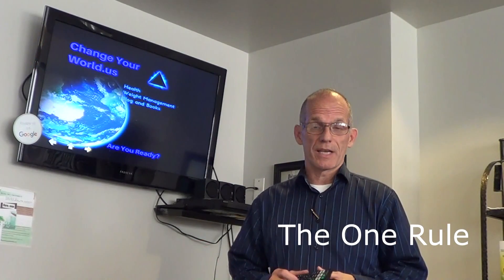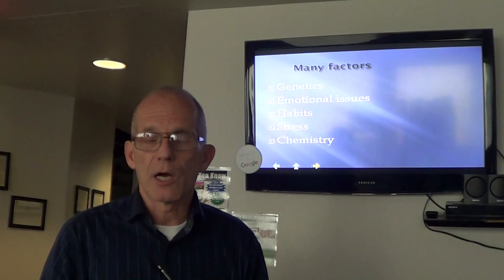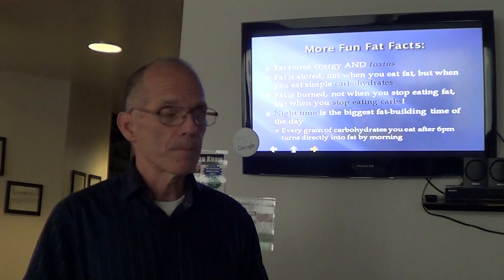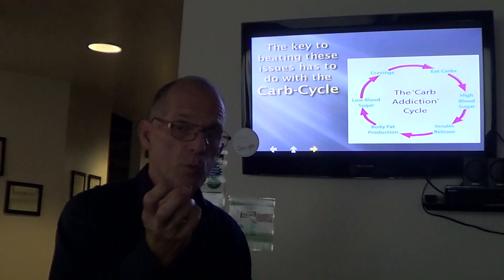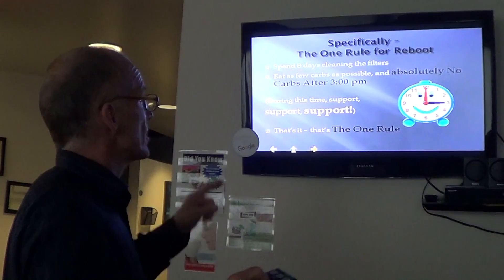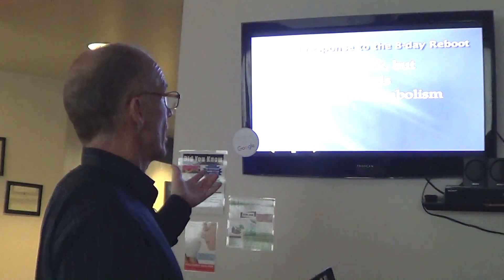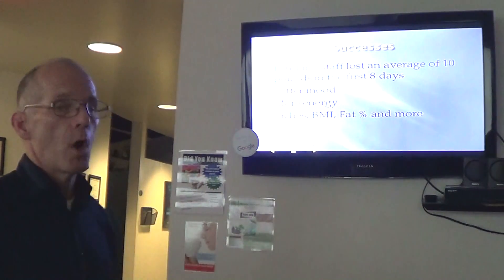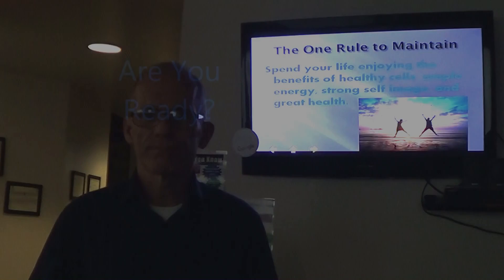The One Rule Program by Delta Chiropractic Center of Lansing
There 1 one rule that, if followed, will allow you to lose weight, decrease pain and inflammation, detox your system, and reboot your metabolic rate to a healthier level.
DCC serves the greater Lansing area, including Delta Township, Grand Ledge, Waverly, Holt, Dewitt, Diamondale, and more.

We also offer other videos on: weight management, shoulder rehab, anti-inflammation, neck pain, sleep posture, and more.

In this video Dr. Roost discusses how to make your nutrition work FOR you rather than against you.

Dr. Roost has been in practice for over 30 years, and has developed a system of health that includes nutrition, weight management, spine health, stress management and more.